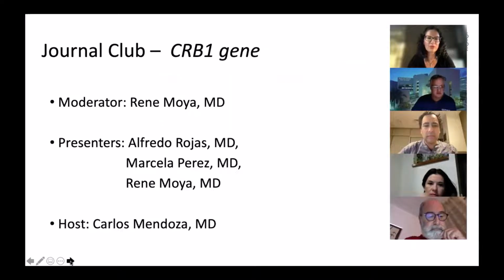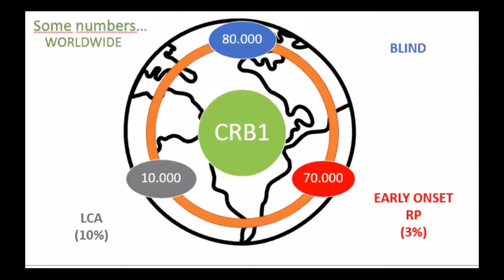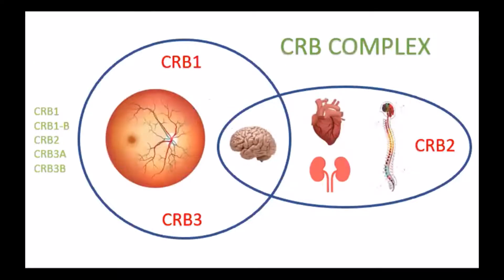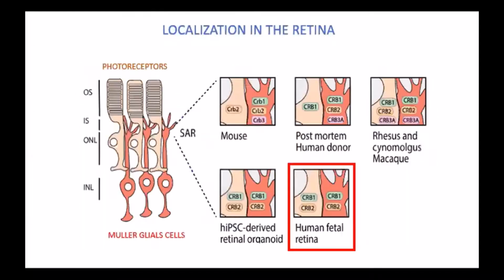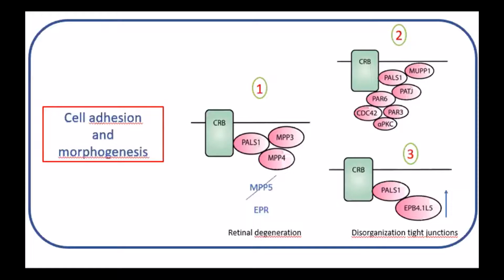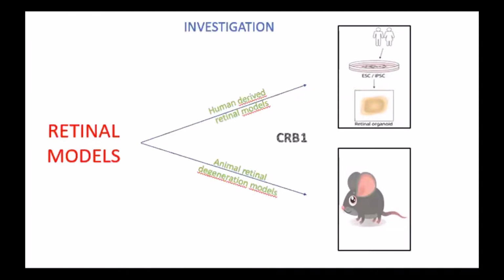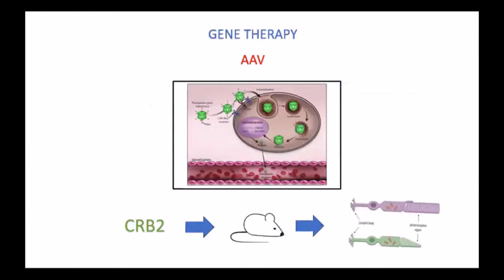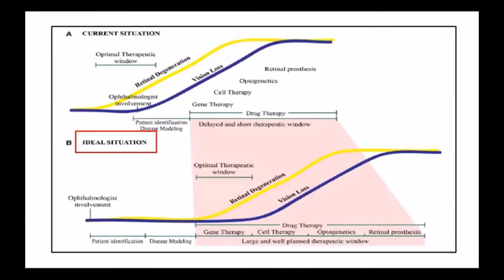CRB1 gene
PANIRD (Pan American Inherited Retinal Disease Group)